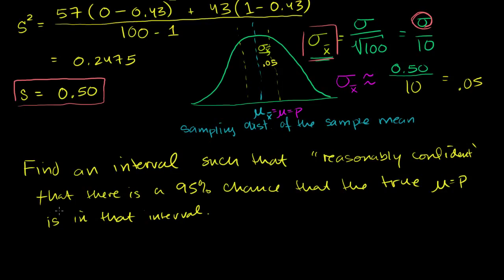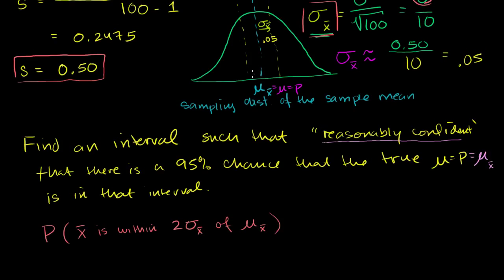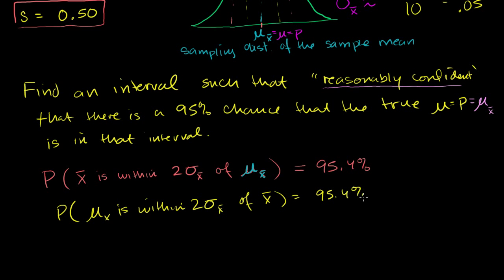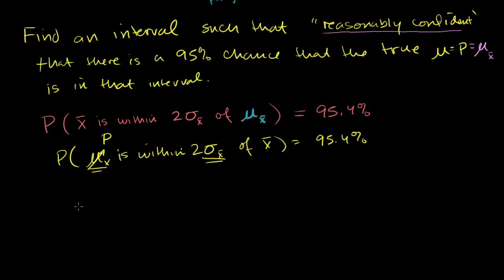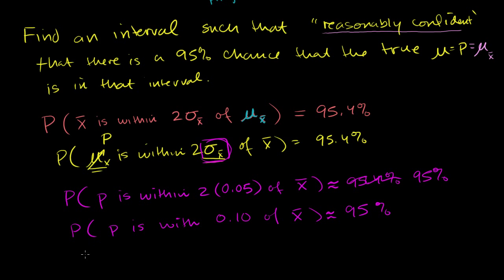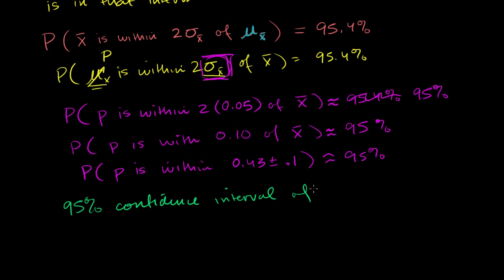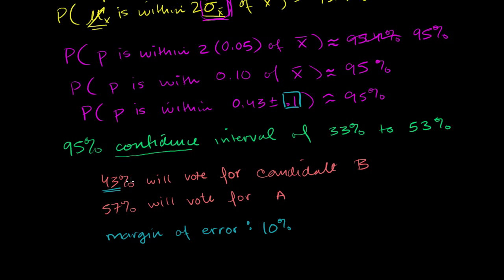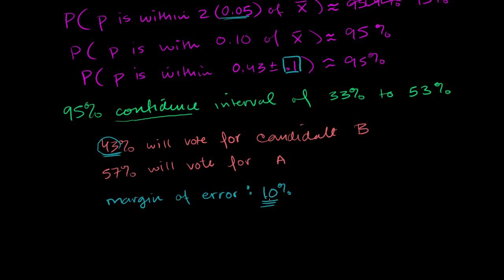034 Margin of Error 2